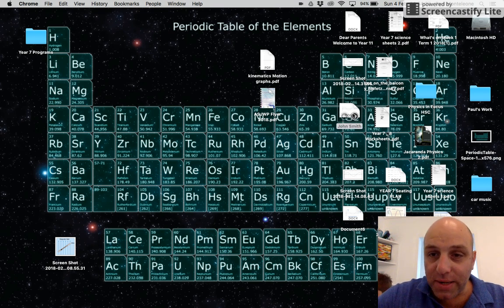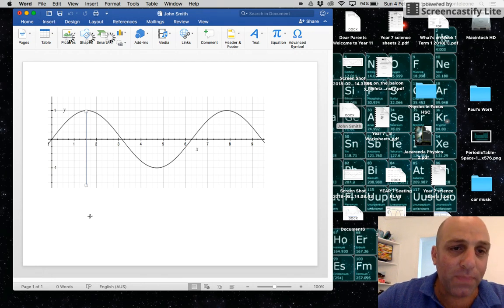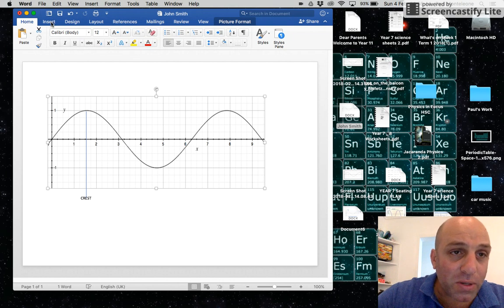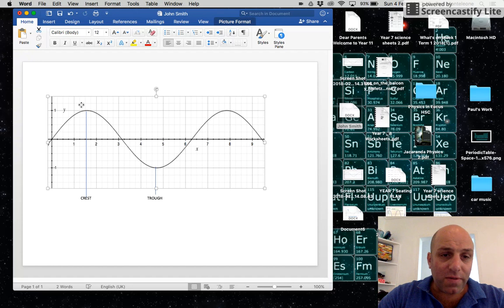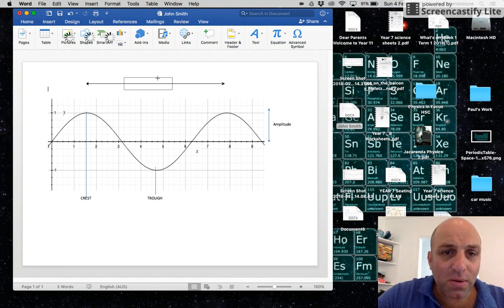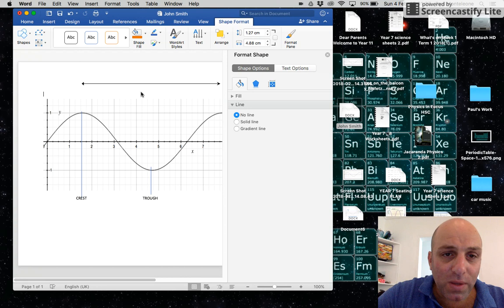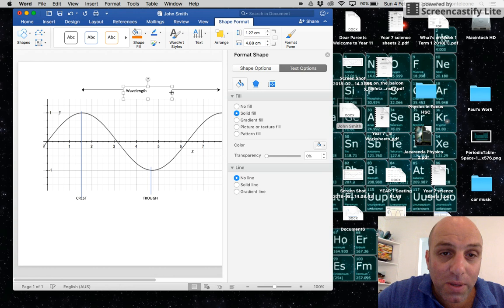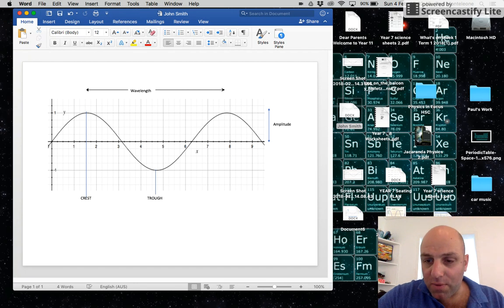7 CIA Lesson 2 Labelling a wave in Word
Using lines arrows and text boxes to label a transverse wave in Word.